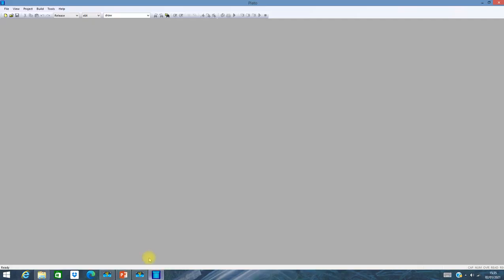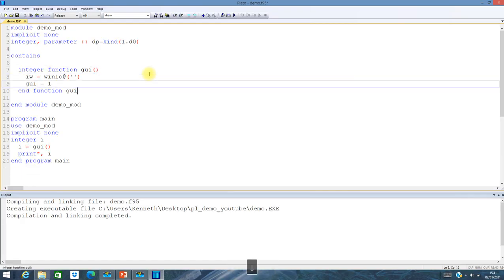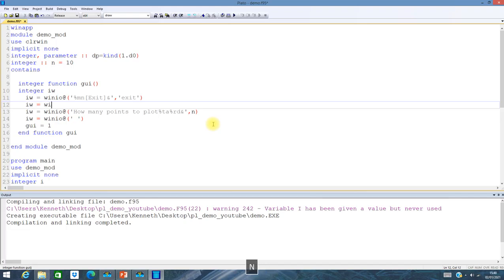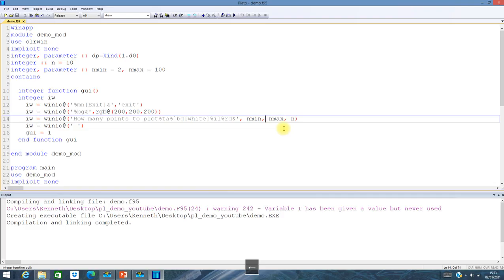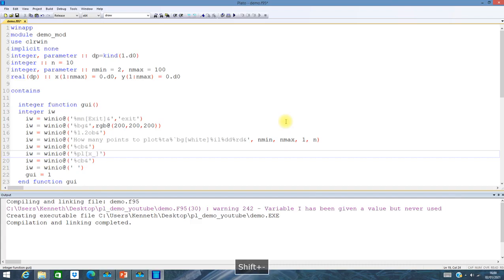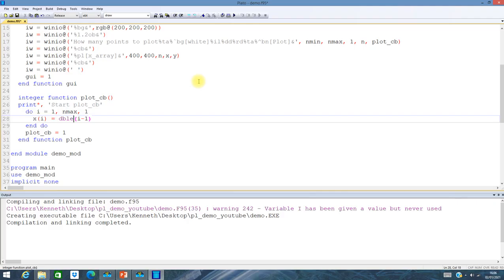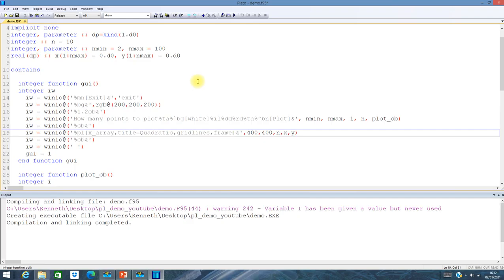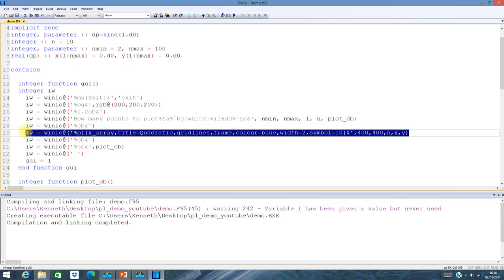Graph plotting in Fortran FTN95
A user created video showing how easy it is to create a graph in FTN95.

This video was created by Kenneth Smith and reproduced here with his permission.